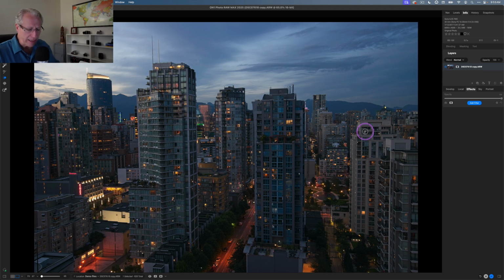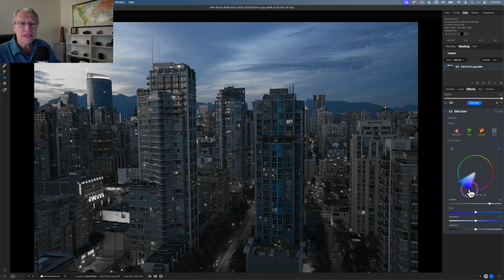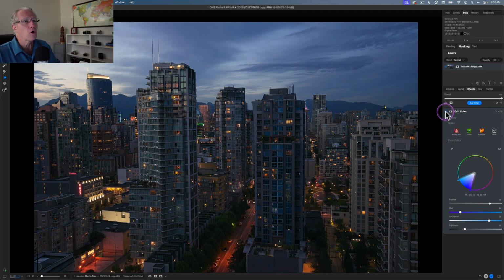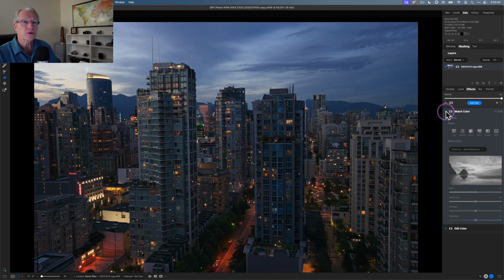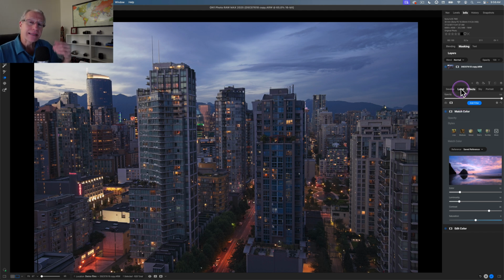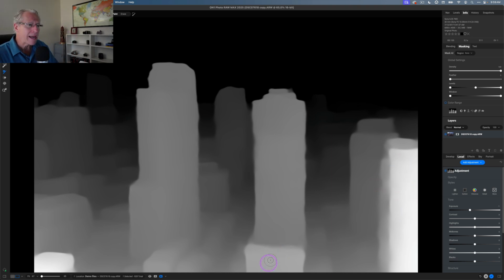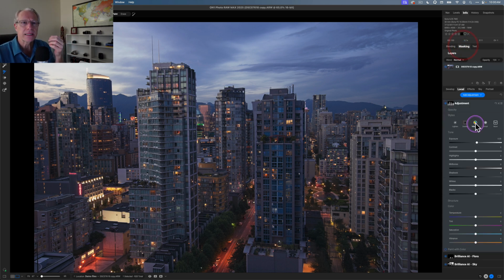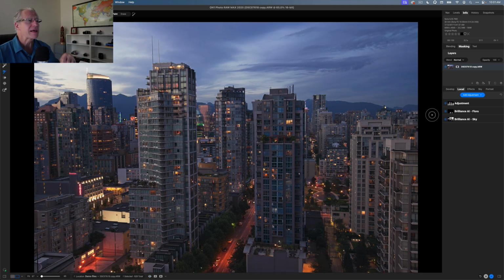On1 Photo RAW 2025: What I Like Most